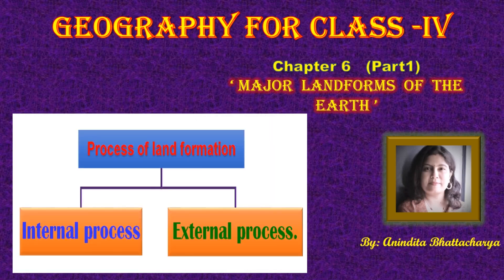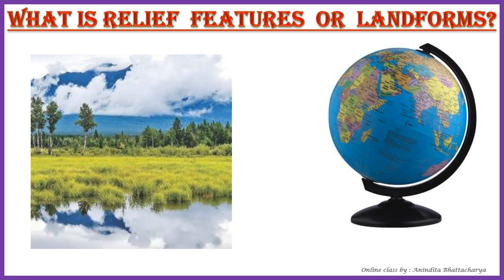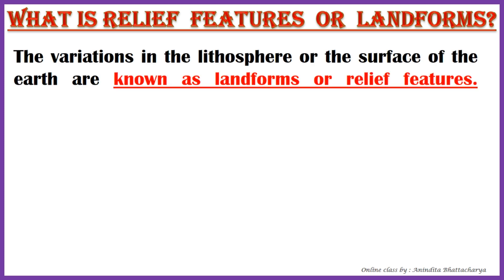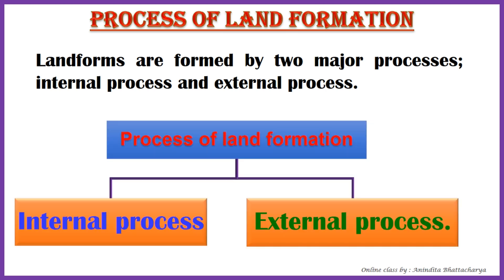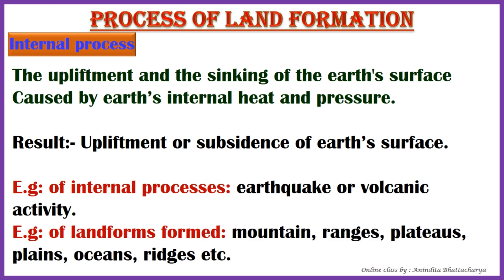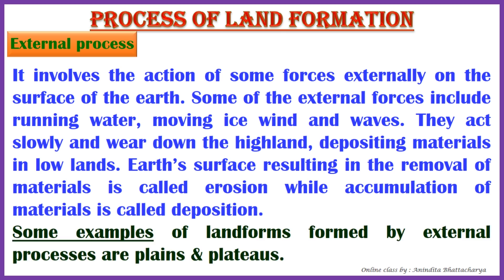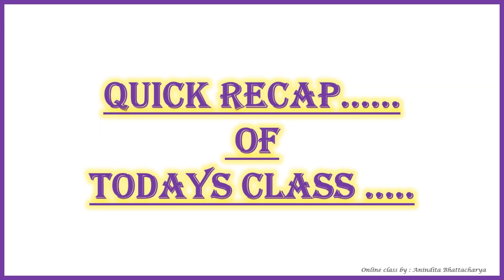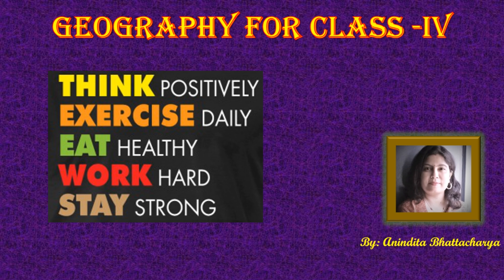Major land forms of the earth Geography Class 6 chapter 6 part 1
Geography  Class 6 chapter 6 part 1
Major land forms of the earth
Understand major landforms or relief features of the earth.
What is relief  features  or  landforms?
Process of land formation
Important terms related to External process